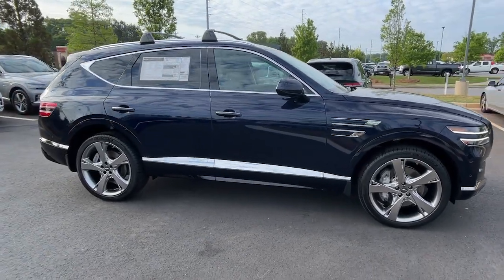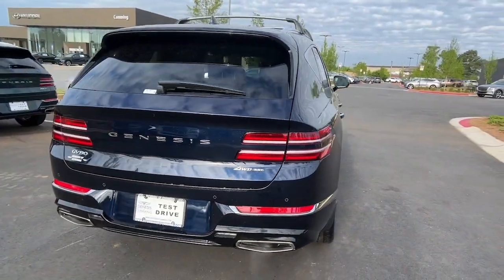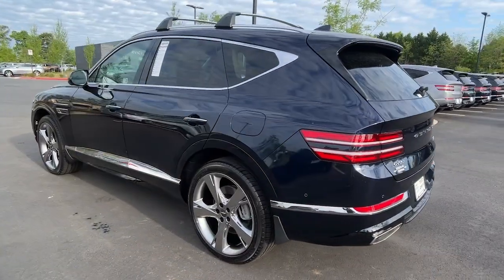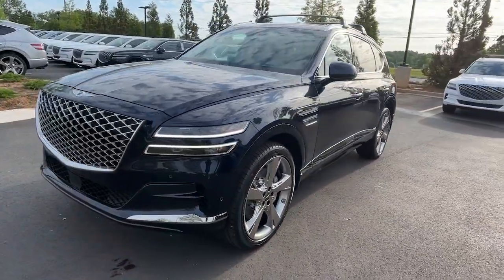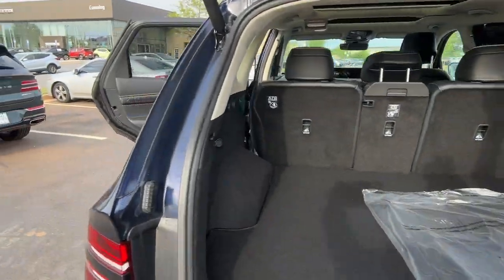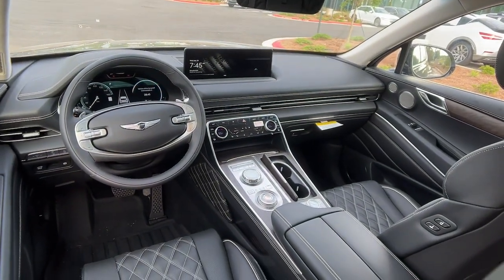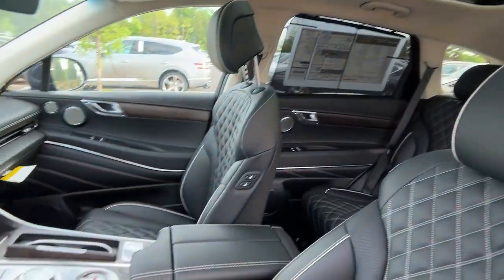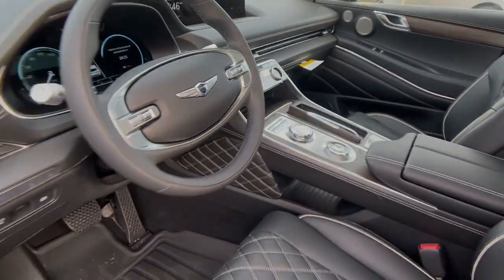2024 Genesis GV80 3.5T Cumming, Big Creek, Milton, Sugar Hill, Johns Creek GA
New 2024 Genesis GV80 3.5T available at Hyundai of Cumming located in 750 Peachtree Pkwy, Cumming, GA, 30041.
Stock#: GC202666 - VIN#: KMUHCESC8RU202666

Please mention the stock# GC202666 when you contact the dealership for this vehicle.

Get into a car with value, the   2024  Genesis GV80. Embrace the moment with confidence in this luxurious, capable, and tech-savvy GV80. Designed for an up-and-coming generation, this crisp, refined mid-size SUV brings a fresh perspective and unparalleled comfort and convenience to every journey. The following are some of this vehicles highlighted options: Heated Steering Wheel
, Head-Up Display, Apple Carplay®/Android Auto®, Pre-Collision System, Navigation System, Moonroof, Keyless Entry, Heated Mirrors, Satellite Radio, Power Liftgate. Don't miss the chance to drive this thrilling GV80. Our team will give you an outstanding road test experience. Stop in today!